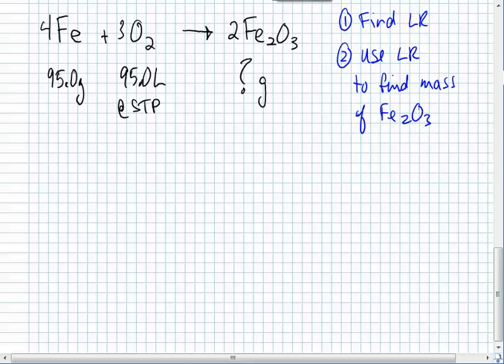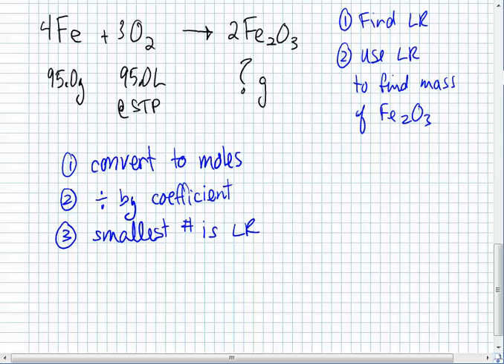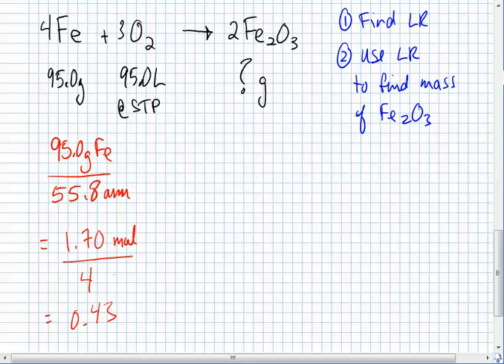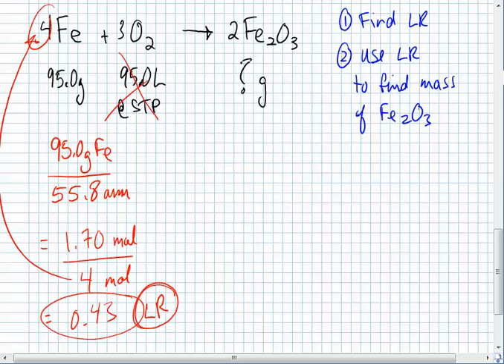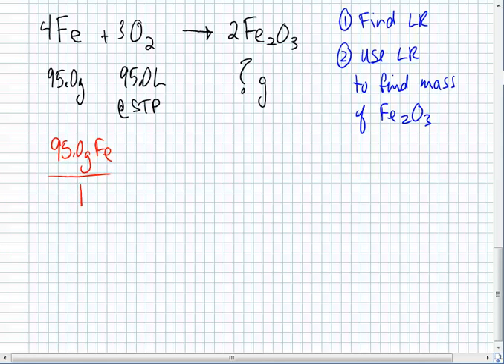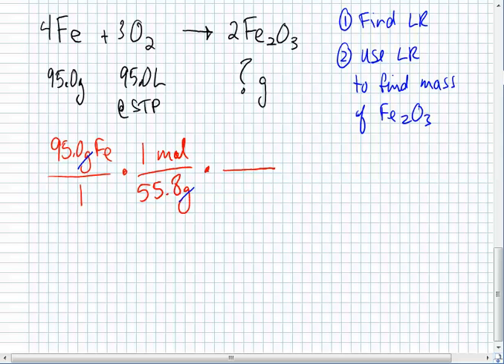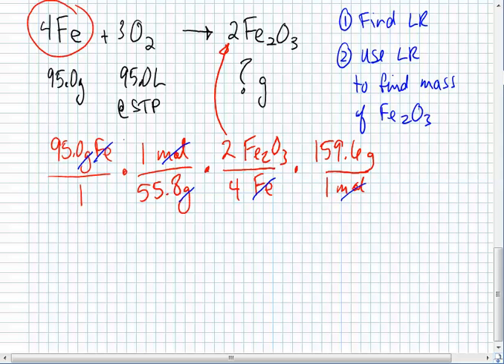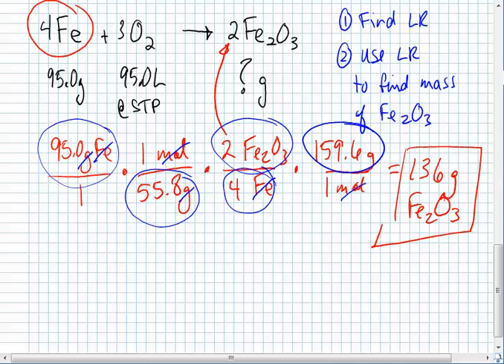Ch 11 LR Solution